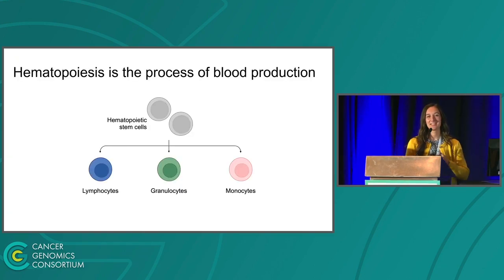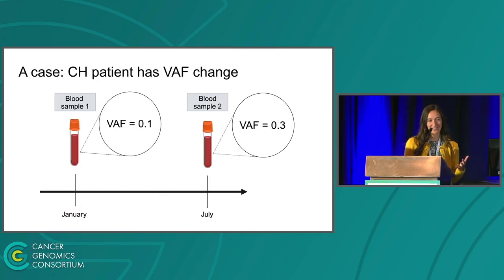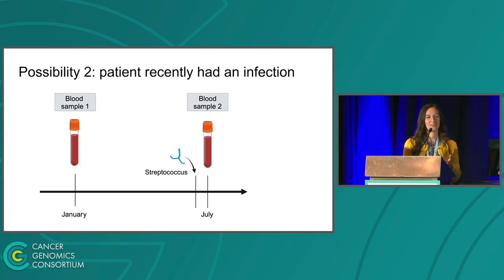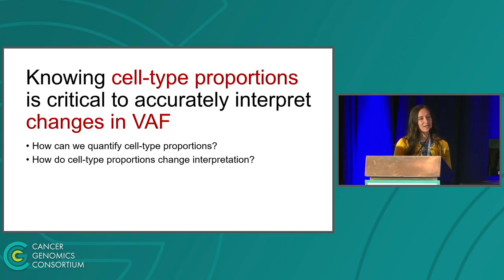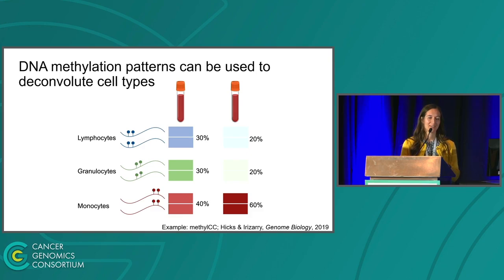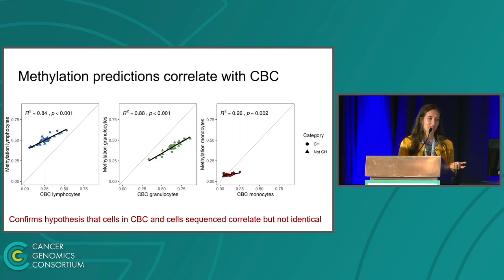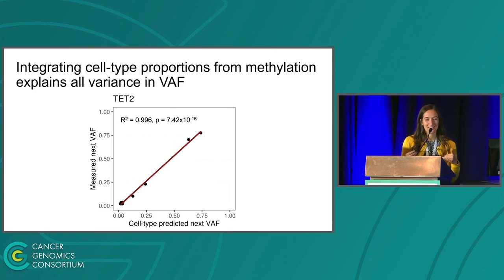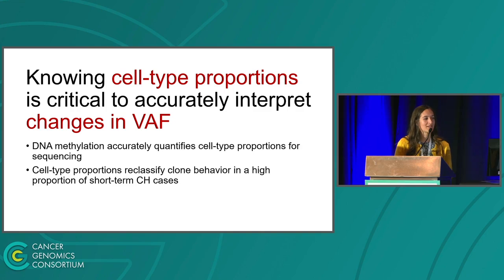Methylation sequencing enhances interpretation of clonal hematopoiesis dynamics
Alyssa Parker - CGC 2024 Annual Meeting